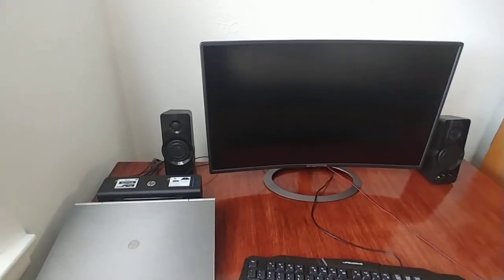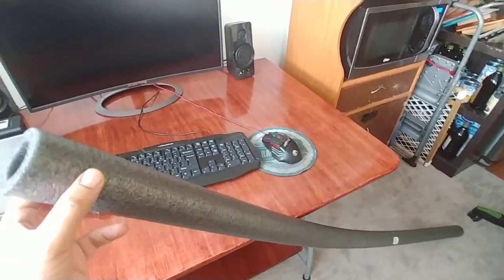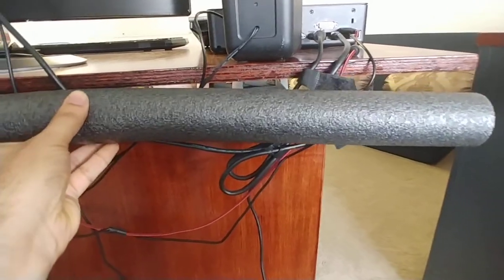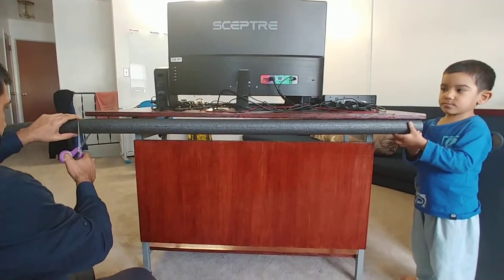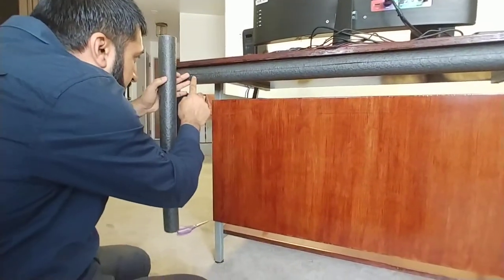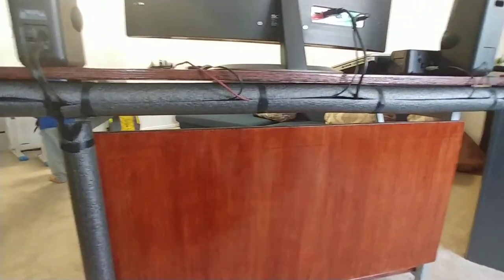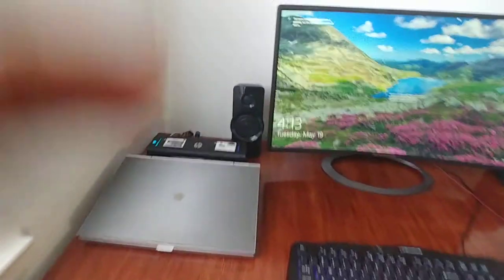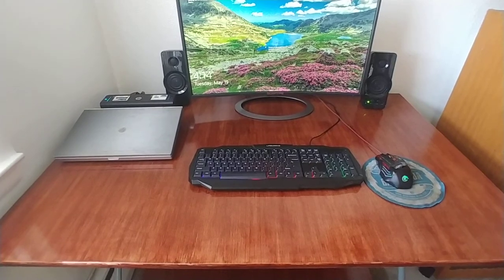Computer Cable Management (Under $5)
This video is about how to manage computer cables without spending a lot of money. It can be done by anyone without any advance tools. This method should work fine with some cables, but if you have ton of cables, you might need different method to manage your cables.

Terms: I provide how to videos on my YouTube channel based on my knowledge and research.  I do try all the how to tutorials on my equipment and or programs before I upload to the channel. I'm not responsible for any kind of damage you may cause by following the tutorials.

Material Used:
1 inch pipe foam cover
Few screws
Velcro (Zip ties can be used)

Tools:
Screw Driver (If you have a drill, it will make your life a little easier)